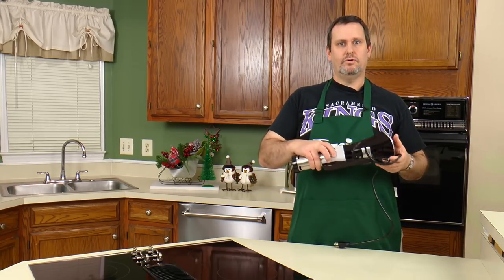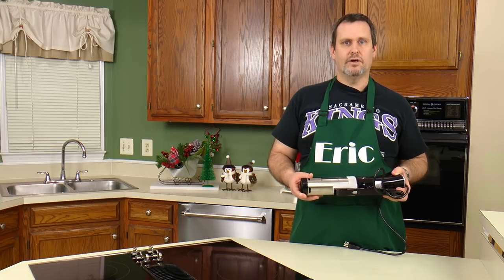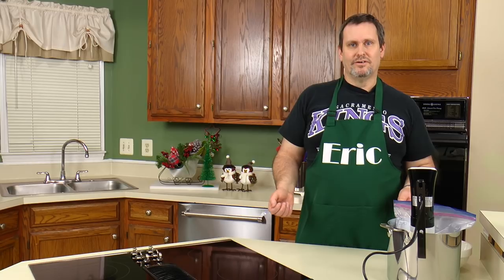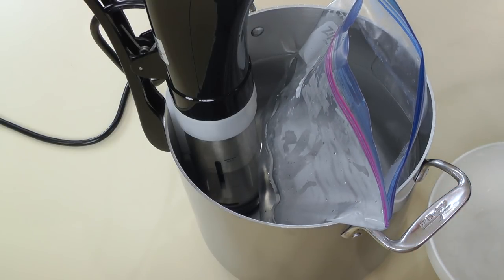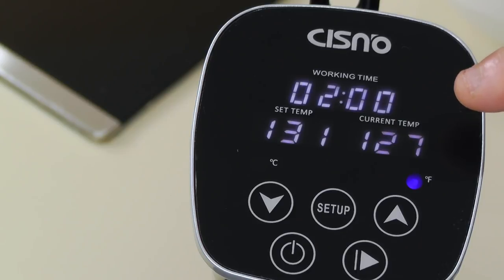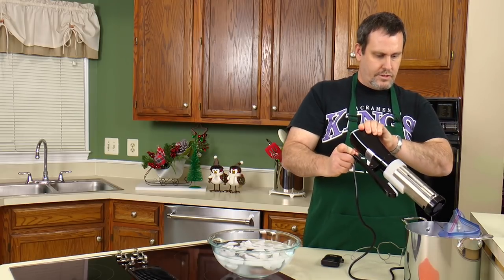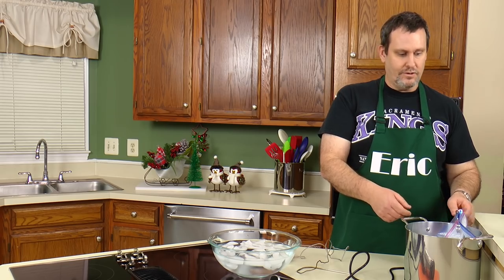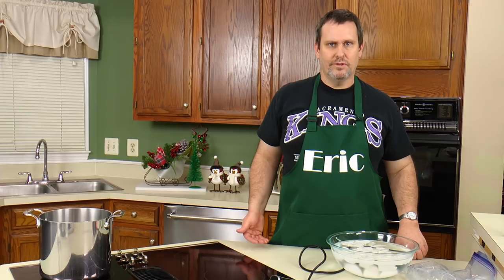How to Pasteurize Eggs using a Sous Vide Circulator ~ Pasteurized Eggs ~ Amy Learns to Cook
How to Pasteurize Eggs using a Sous Vide Circulator. Pasteurized Eggs. Eric is pasteurizing eggs by the Sous Vide method. These eggs can be used for Eggnog, meringue, mayonnaise, hollandaise, or other recipes.

WARNING: This method may not eliminate 100% of the salmonella or other pathogens that could be in an egg. If you are pregnant or have other health concerns, you should avoid consuming raw or pasteurized eggs.

Cisno Sous Vide Circulator